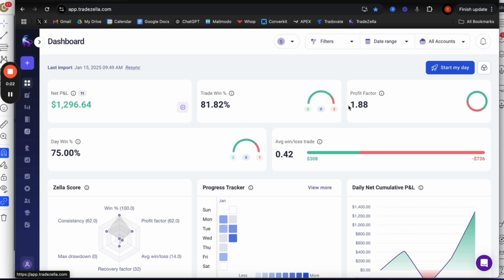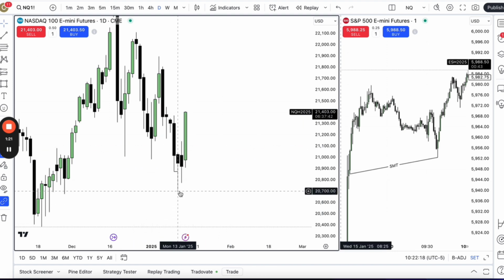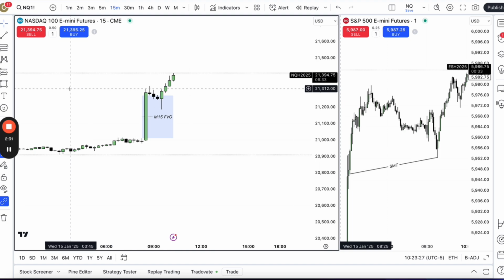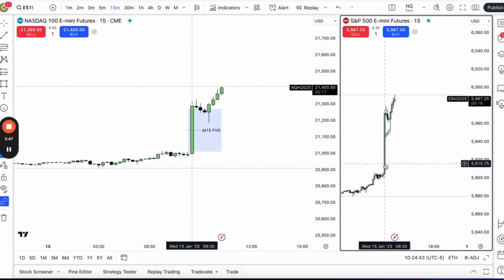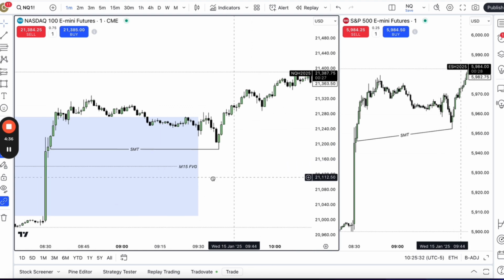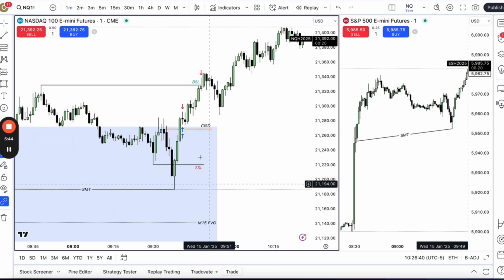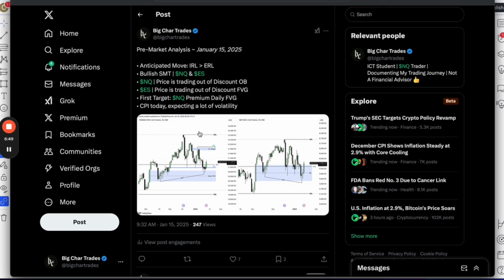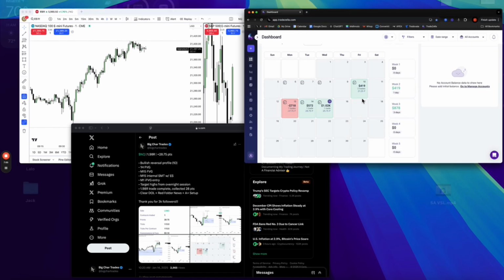$NQ Trade Breakdown | Multi-TF Model | The Same Exact Trade Every Day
In this video I break down my trade today, how I take the same trade every single day, and my multi-timeframe entry model.

The beauty in this system is that it's applicable every single day. I focus on sharpening my edge trading THIS specific system rather than jumping from trading strategy to trading strategy.

Main 4 components of my entry model:
1) Liquidity Sweep
2) HTF PDA
3) LTF CISD
4) SMT

I find my daily bias using candle closures, and then I drop down and look for HTF PDAs, and then I wait for a candle closure confirming LTF CISD. I'm looking for SMT on each TF, especially at key levels/PDAs.

I only trade NQ (NASDAQ Futures).

If you enjoyed or learned anything, go check out my Twitter and TikTok! All of my links are in my YouTube bio.

Video Chapters:
0:00 Introduction & Trade Overview
1:00 Daily Bias & Multi-TF Analysis
3:00 Entry Model & Execution
5:30 Trade Recap & Outlook